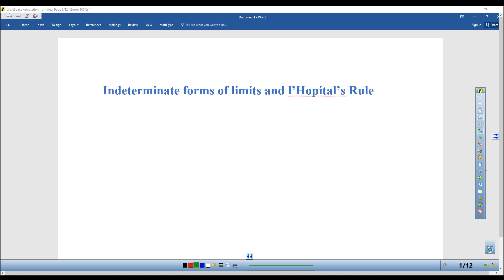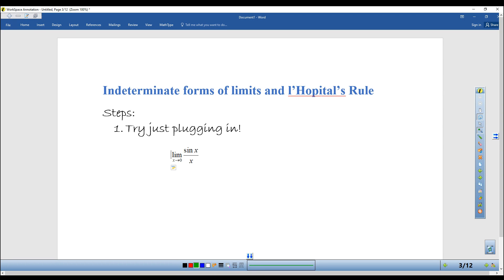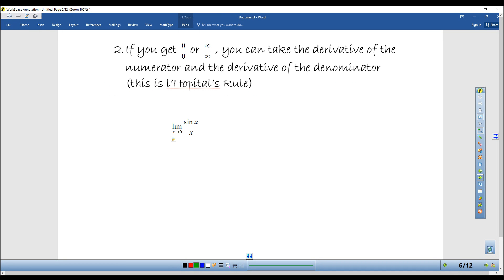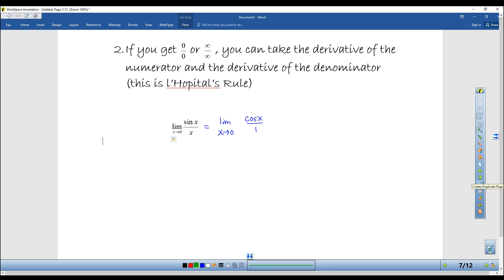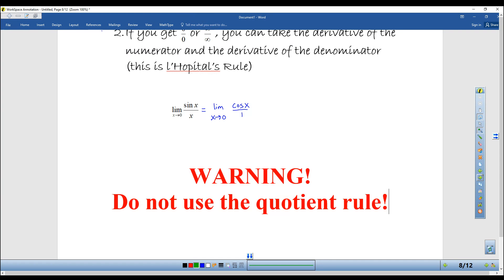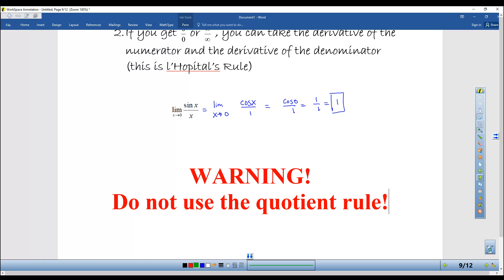Calculus Snapshot 23: L'Hopital's Rule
This Shaffer Snapshot explains how to apply L'Hopital's rule to limits. To see more examples and worked-out practice problems, watch the full length video, "Calculus 23" with the Calculus, Shaffer, snapshot, l"hopital's,